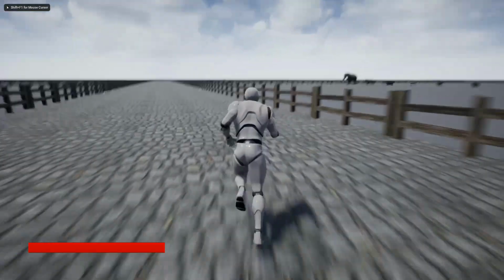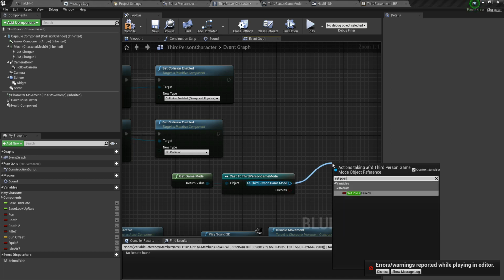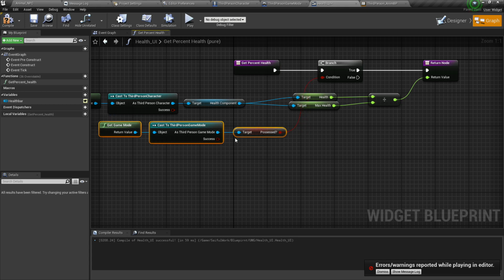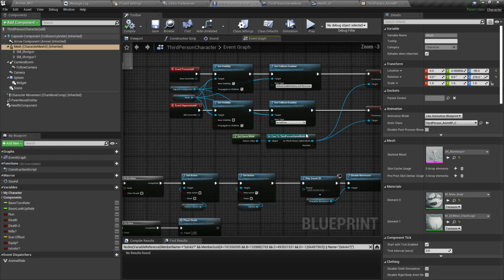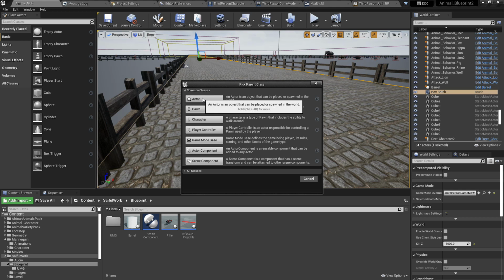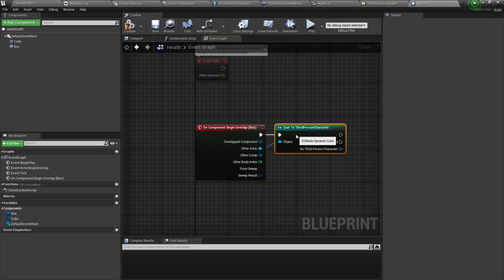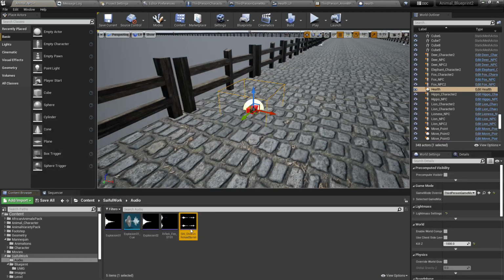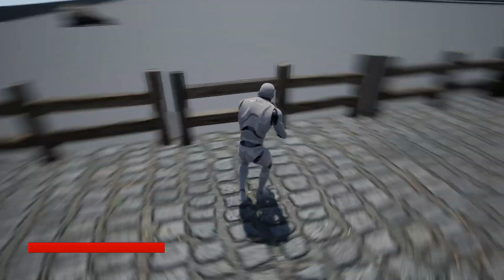Animal Blueprint: Few bug fix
Hi, I make a health actor and fix 3 bug in this tutorial. I hope everybody like this. Feel free to suggest and comment. Follow my other tutorial for more